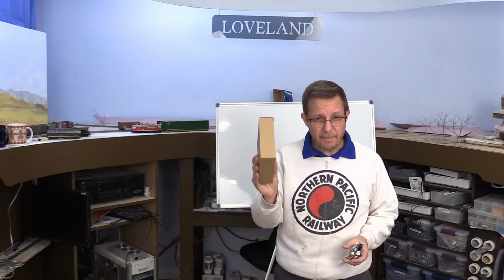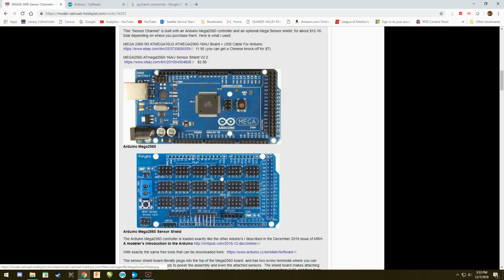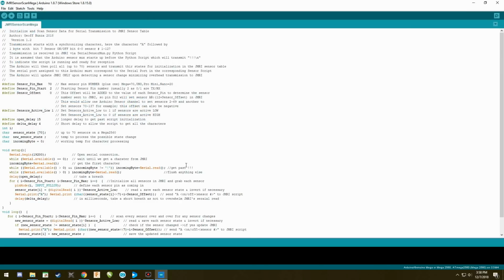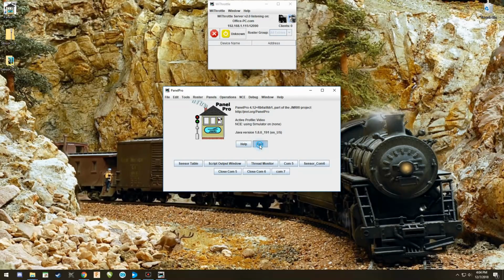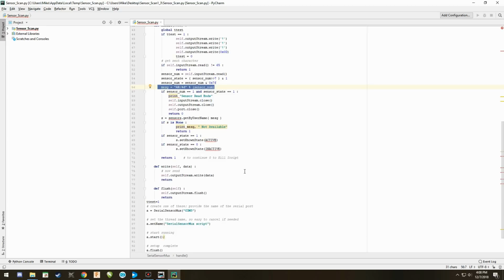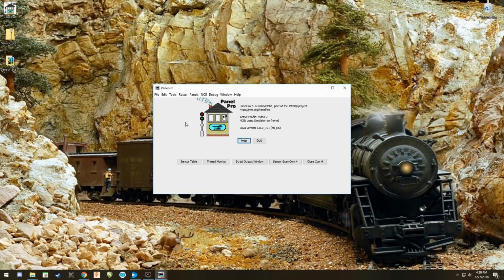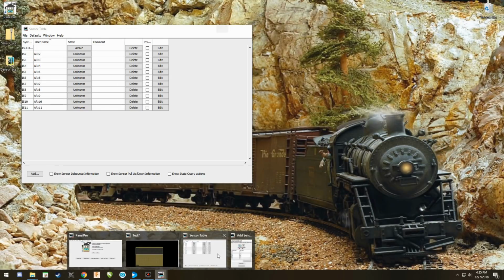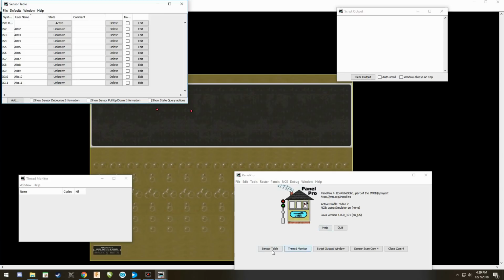Sensor and JMRI pt4 of sensors. Colorado Front Range Railroad.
A video blog of the Colorado Front Range Railroad. This is a HO scale railroad that I am building in a dedicated building that is 28' x 32'. I tore down the old railroad May 30, 2014 and started this layout that is a model of the Colorado Front Range on the Colorado and Southern. The layout shows the the city of Loveland, Longmont, Denver, and Colorado Spring.